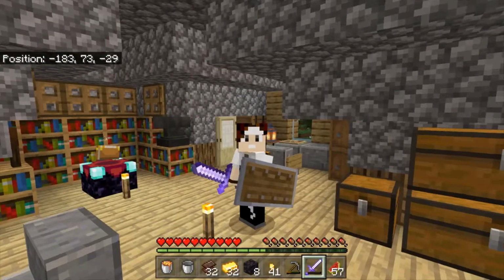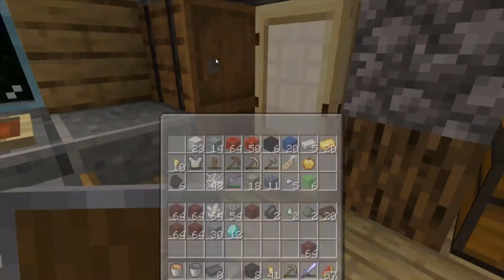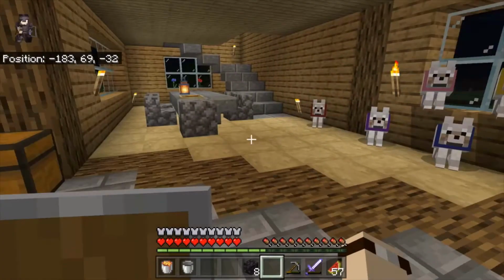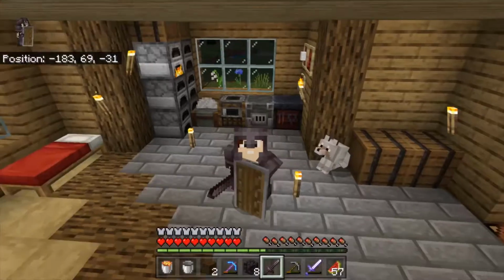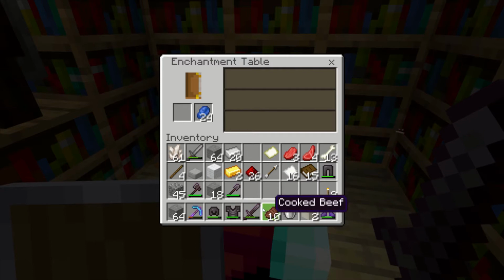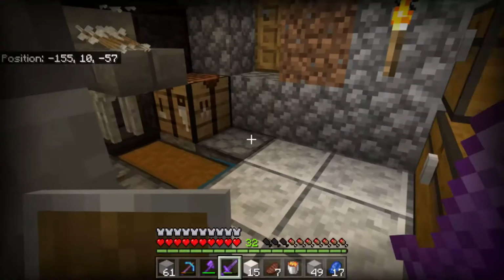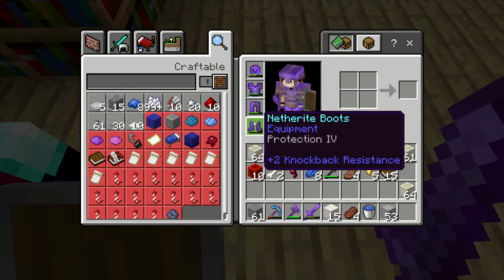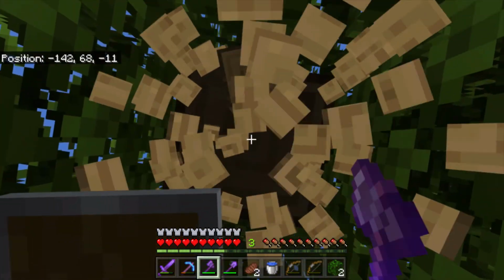Getting ENCHANTED NETHERITE AURMOR AND TOOLS: Let's Play Episode 8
In this episode of my minecraft lets play I get some really good enchantments on my new netherite aurmor.